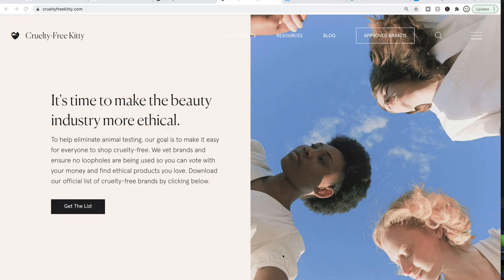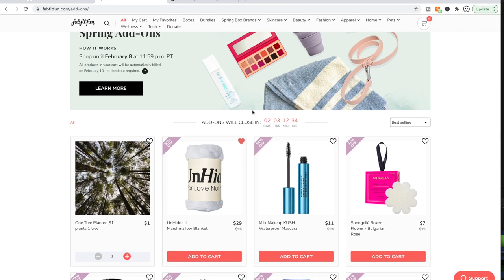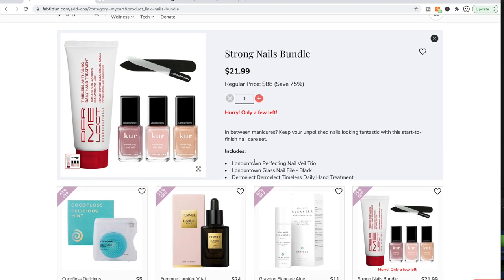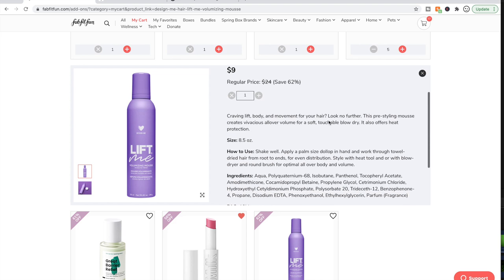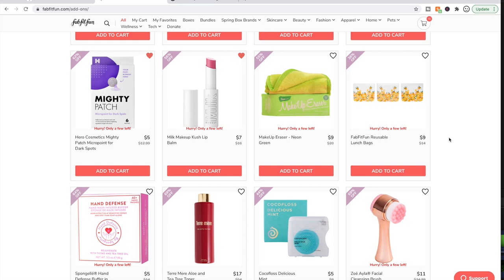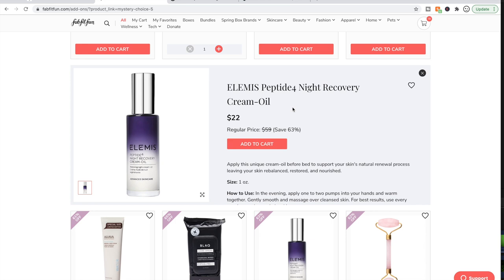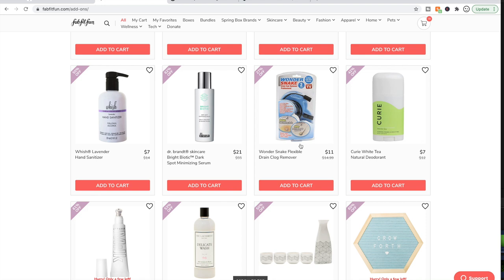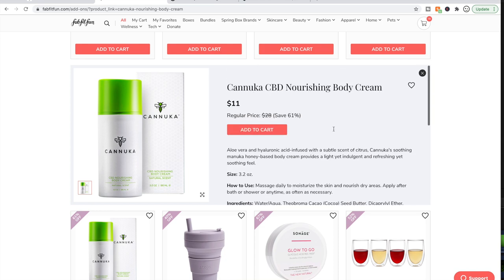FabFitFun Spring 2021 Add On Sale Tips, Tricks & Product Reviews | FULL REVEAL SPOILERS |KATE KOSLOV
Add Ons Opens 2/4/2021
Customizations Opens 2/5/2021
Add Ons and Customizations Closes 2/8/2021

Add Ons Opens 2/18/2021
Customizations Opens 2/19/2021
Add Ons and Customizations Closes 2/22/2021

I upload girly stuff 1-3x a week :)